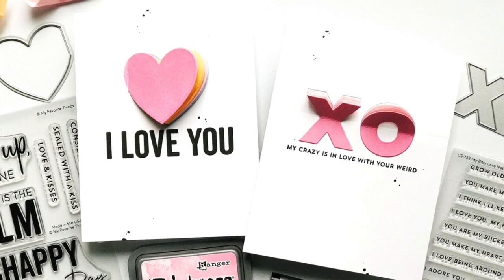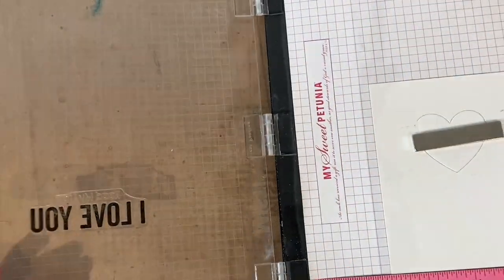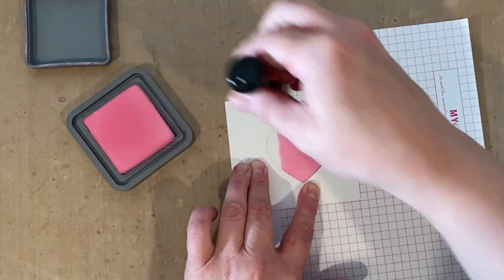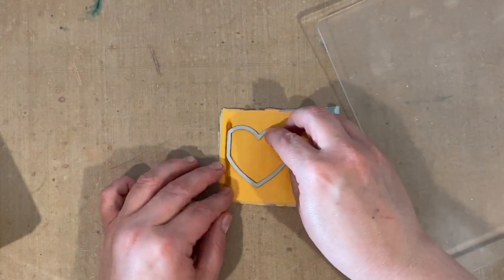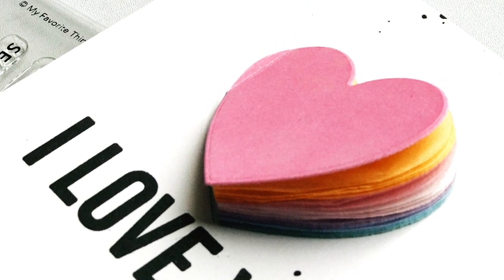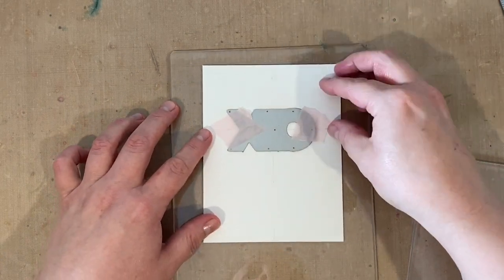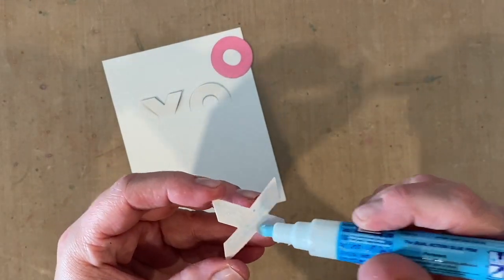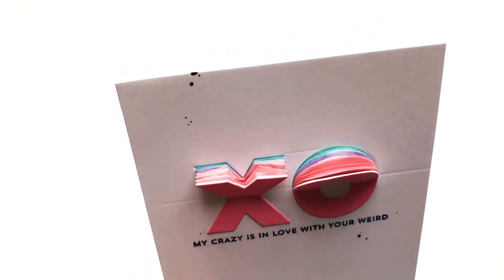Love You Cards | Creating Dimension and Texture with Die Cutting